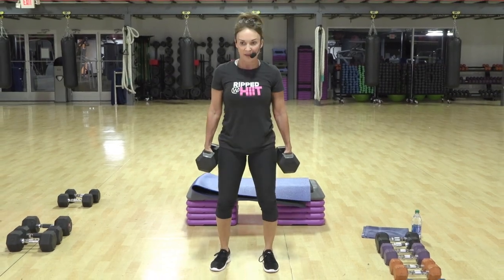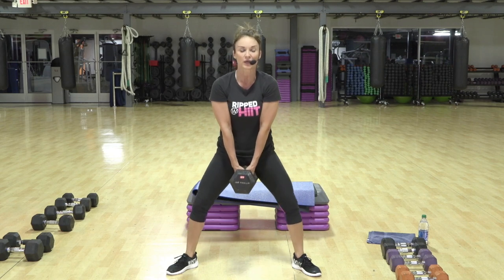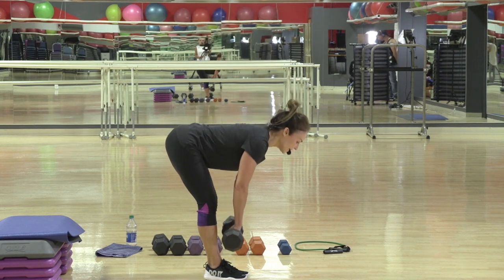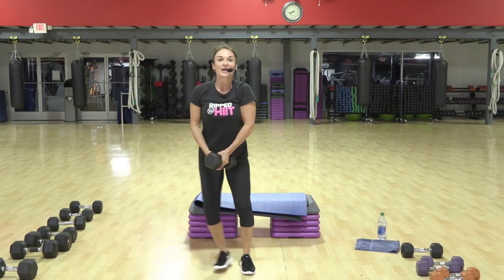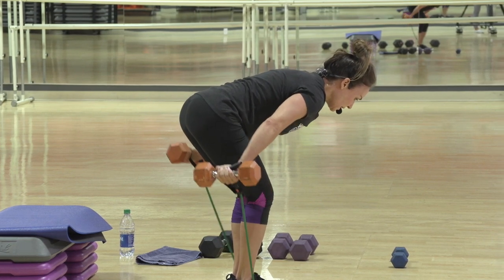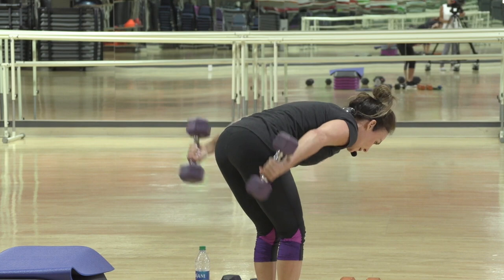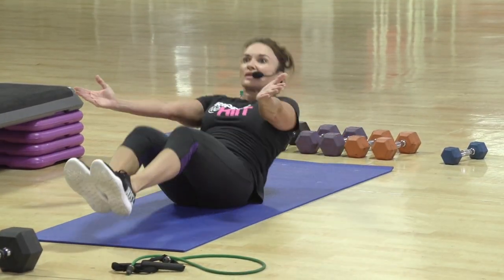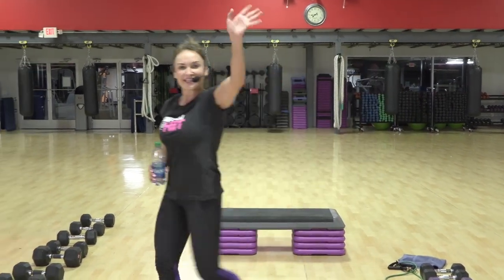Cathe Friedrich's Push Pull Total Body Heavy Weight Live Workout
Attention Cathe Live subscribers: Thursday, August 13, 2020, at 9:15 am EST we’ll be doing “Push Pull Total Body: Heavy Weight” LIVE!!! It’s time to “push” your limits and “pull” your weight with this time-efficient heavier weight workout. We’ll be working opposing muscle groups throughout the workout so that one muscle group can rest while the other one “work works”. You don’t have to go to your max weight but definitely pick up a weight that challenges you somewhere in the 12 rep range per exercise. This workout isn’t too long so get in and get busy! See you tomorrow.

Equipment Needed:

A variety of weighted dumbbells (I’ll be using between 10 lb and 40 lb weights)

A full-sized step with three or four risers under each side